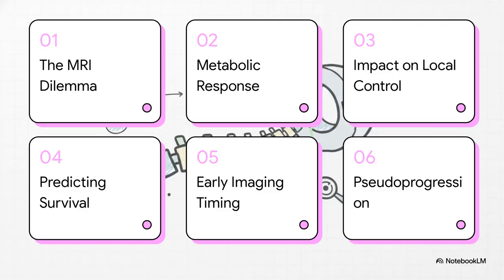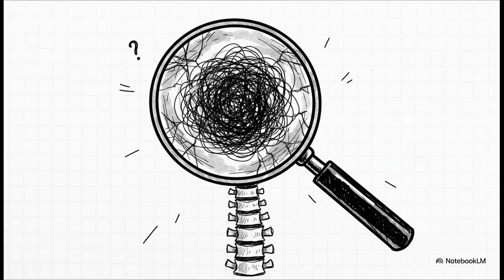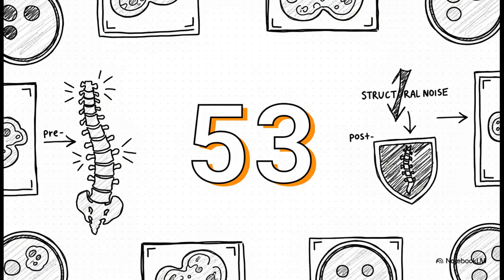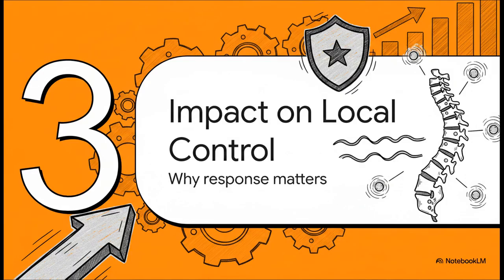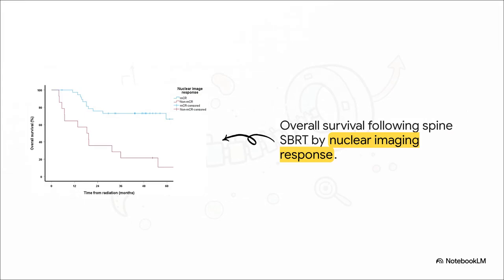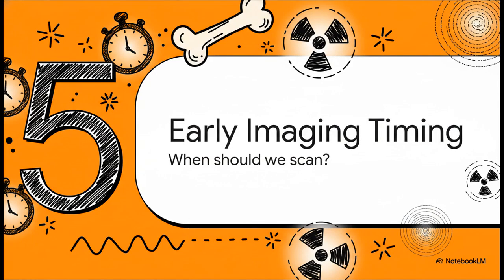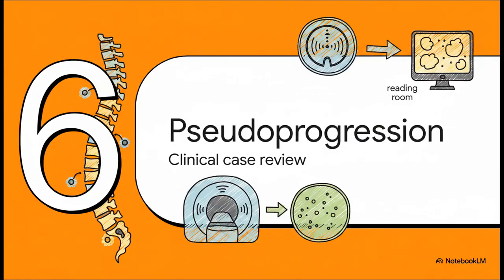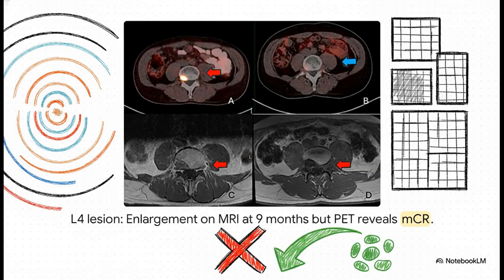Nuclear Imaging Post SBRT